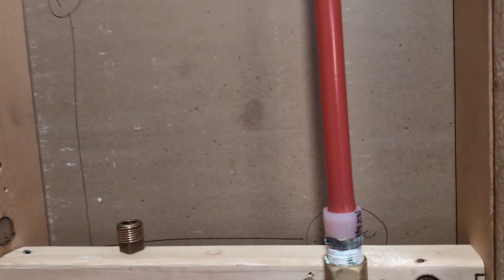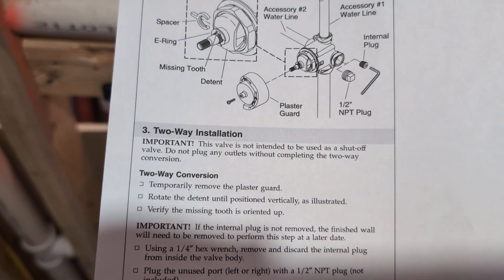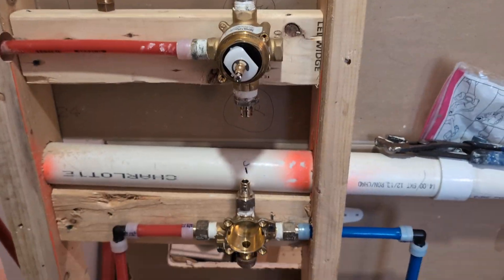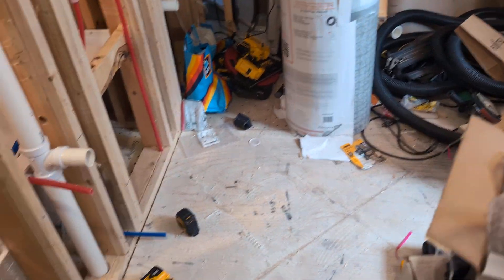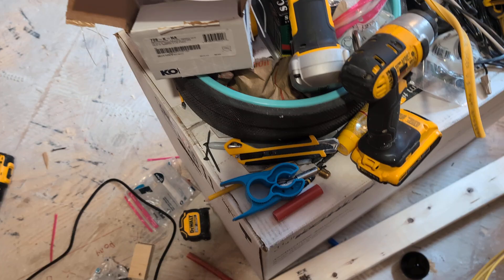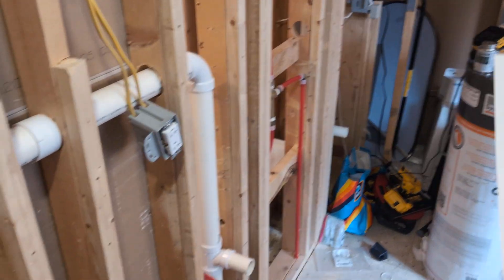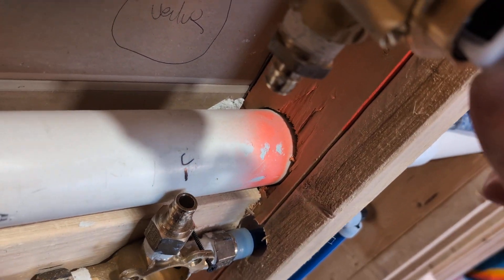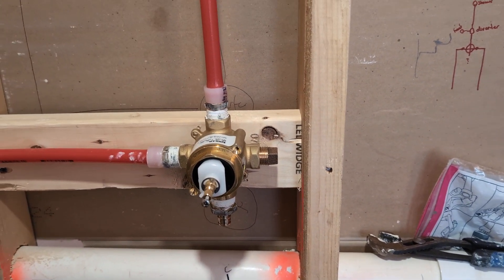Kohler Transfer valve 728-K-NA 3 way to 2 way conversion tutorial.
Kohler Transfer valve 727-K-NA 3 way to 2 way conversion tutorial. I saw there was no other video on how to do this so I thought I'd post a video of me trying to figure it out. Good luck!